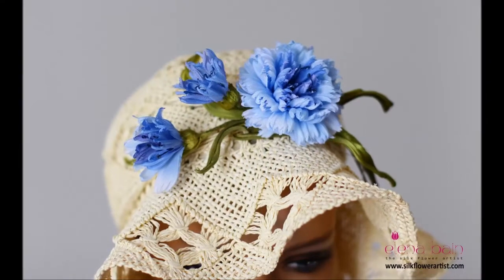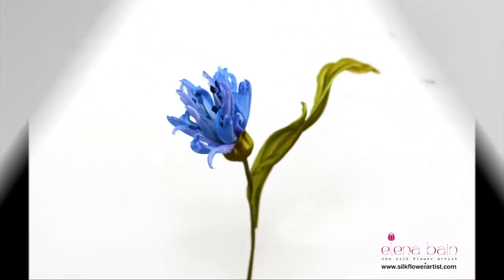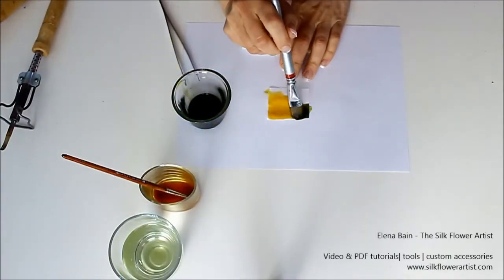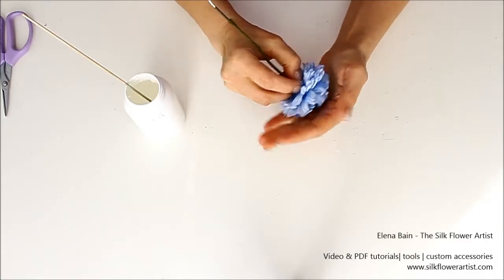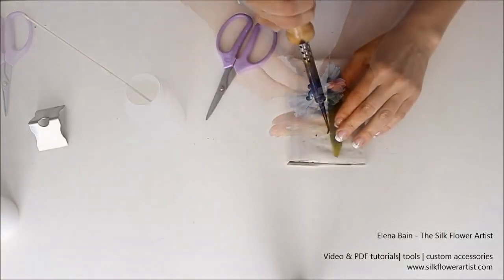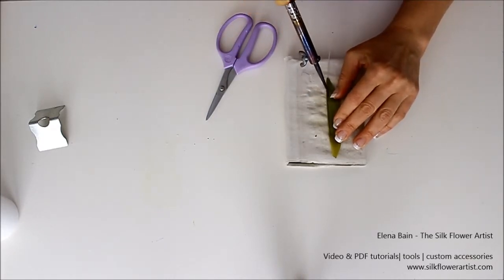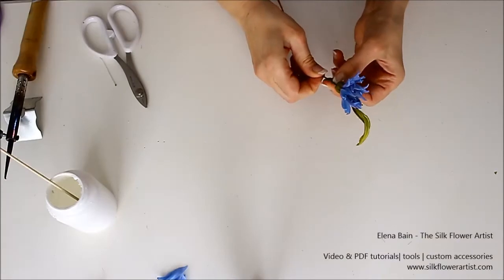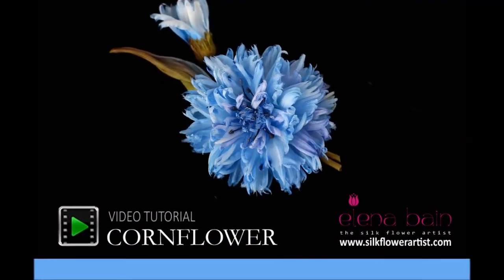How no make silk flowers -Video tutorial Silk Cornflower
Love creating? Silk Flower Art sounds interesting?
Any questions regarding flower making tools or video / PDF tutorials - I'll be glad to help.
Enjoy creating!
Lady Elena Bain - The Silk Flower Artist